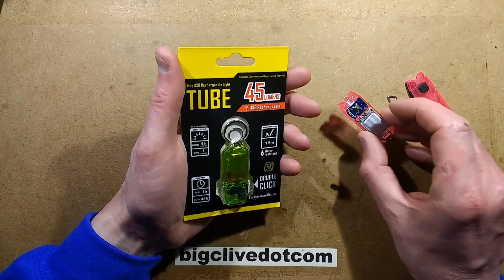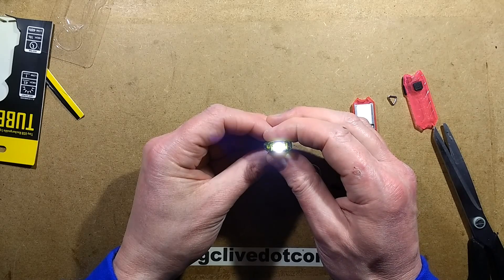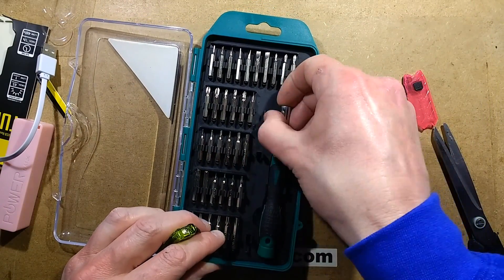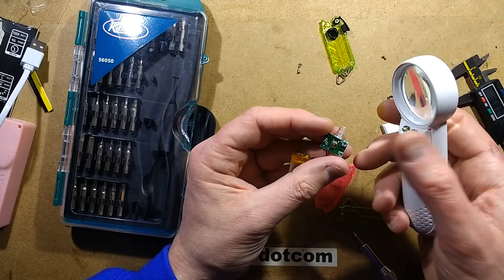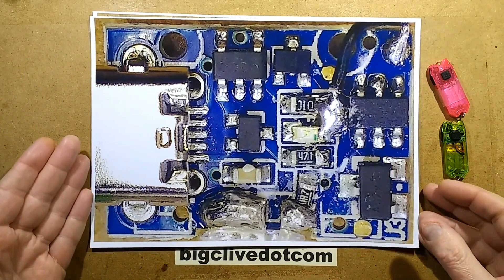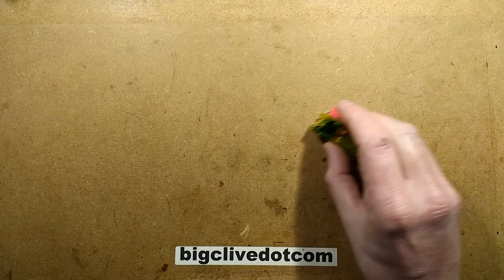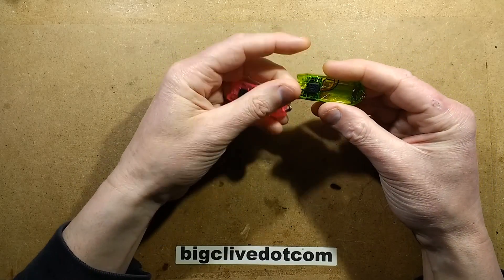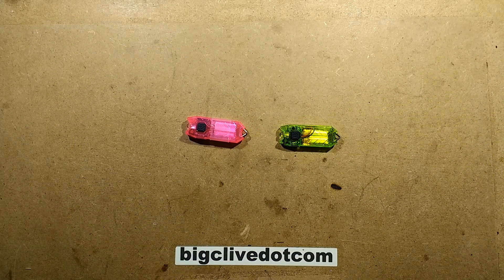Fake Nitecore Tube test and teardown.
A test and teardown of a cheap Nitecore Tube copy.